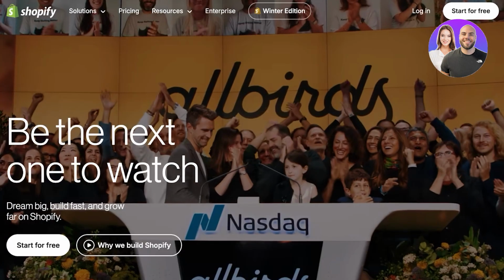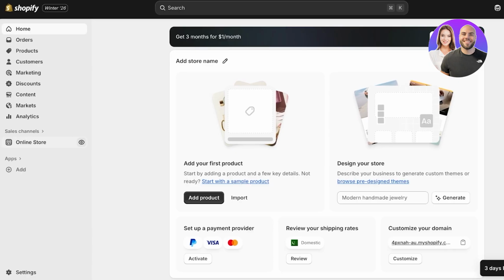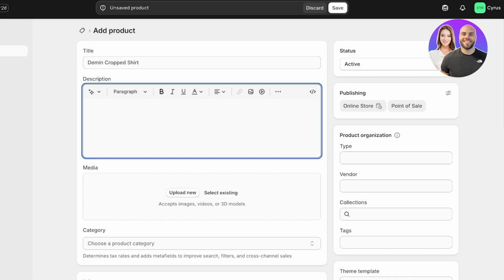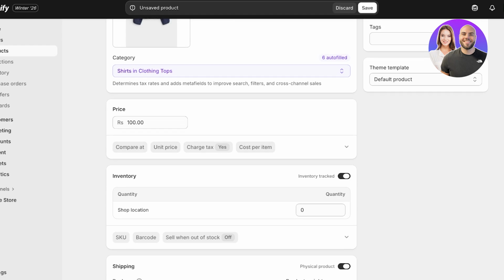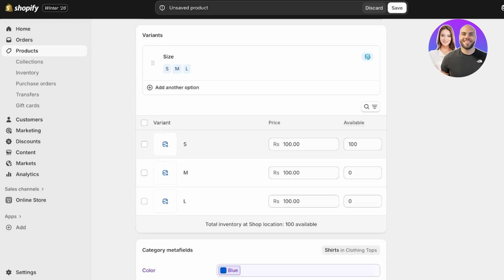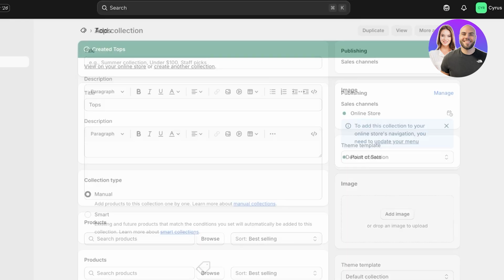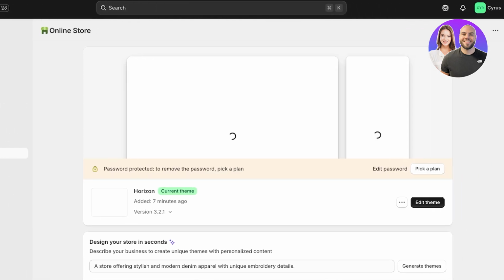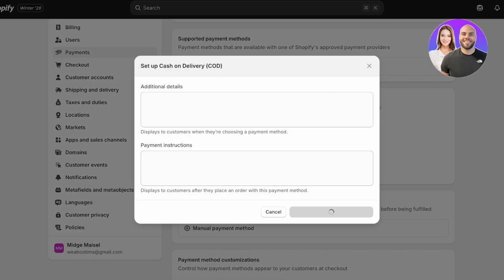How To Use Shopify Dashboard: Easy Walkthrough (2026)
Everything you need to know about How To Use Shopify Dashboard.